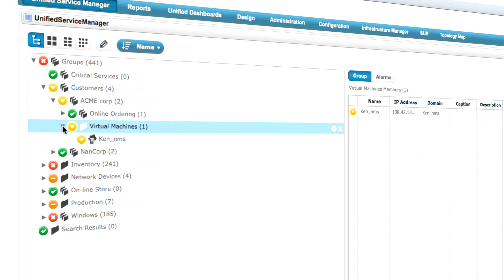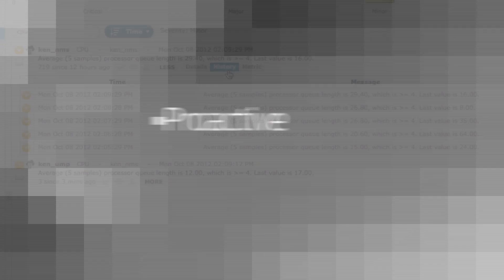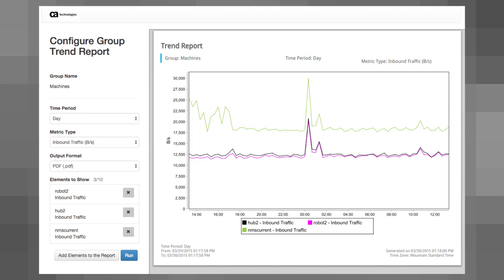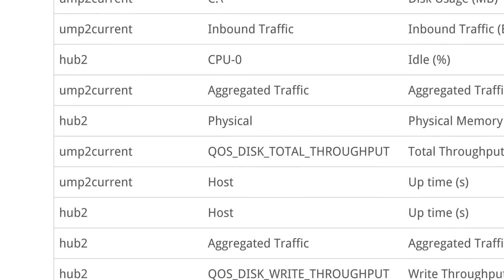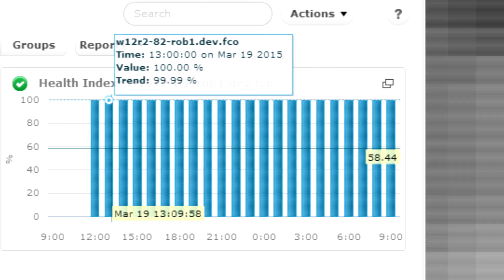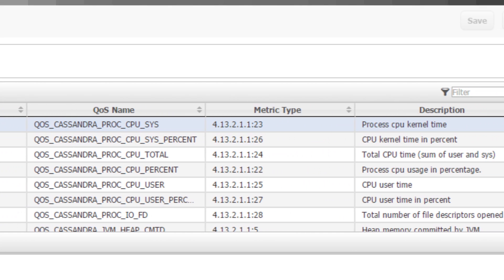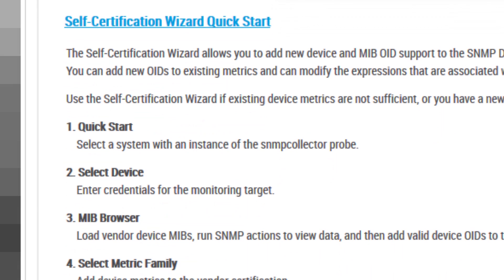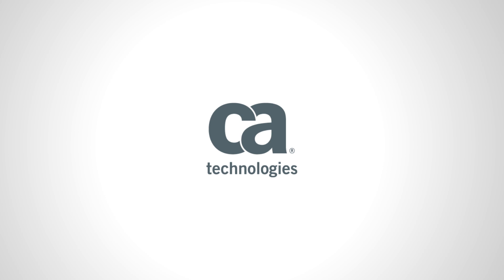What’s new in CA Unified Infrastructure Management 8.2?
This release introduces new capabilities IT teams need to be more proactive and agile in today’s economy. It significantly boosts analytics, monitoring coverage and usability of our powerful IT monitoring solution. For more details please visit
ca.com/UIM